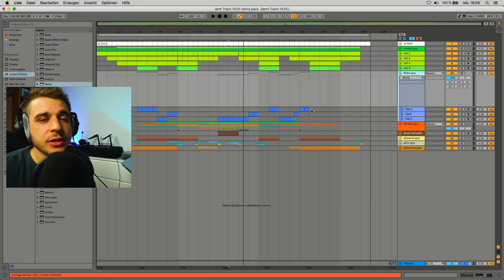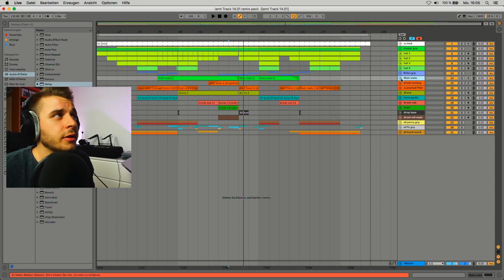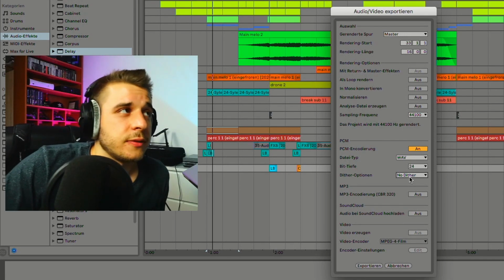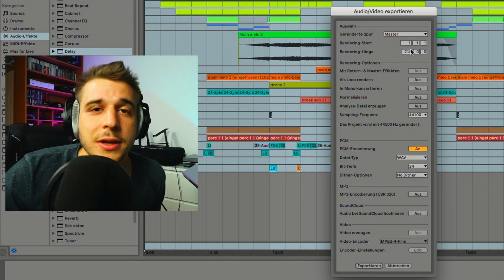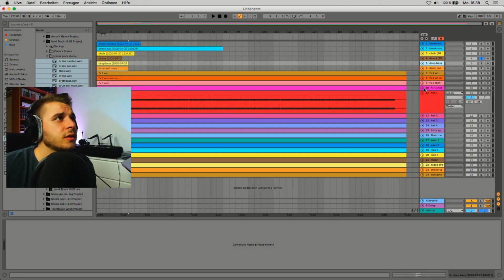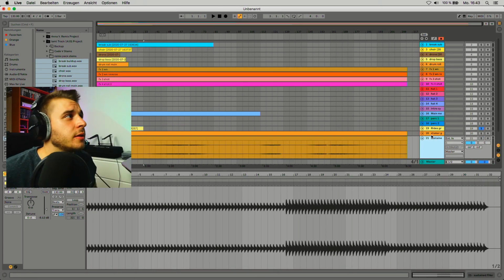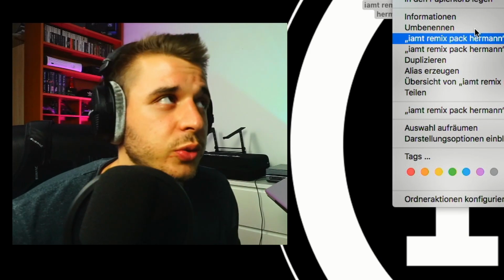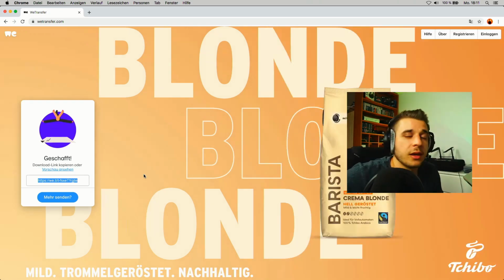HOW TO CREATE A REMIXPACK [w/ german subtitles]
In this video I share with you my experience about creating a remix pack for another artist.
Seen a lot of things in the past and I hope with this video you can approach things in a better way to give the reming artist the best possibilities to make a banger remix!